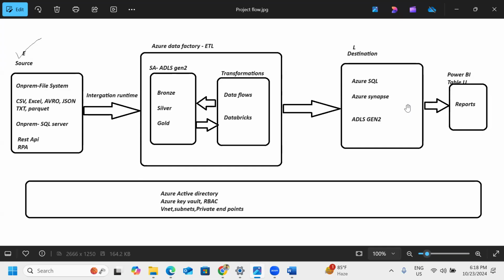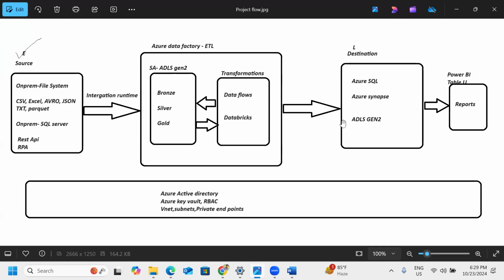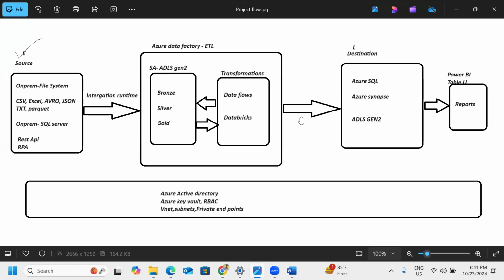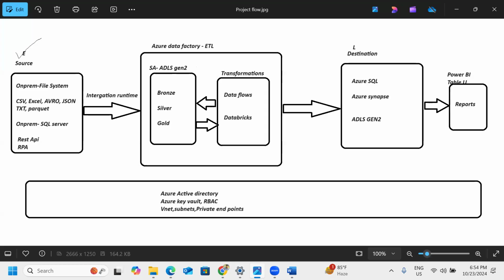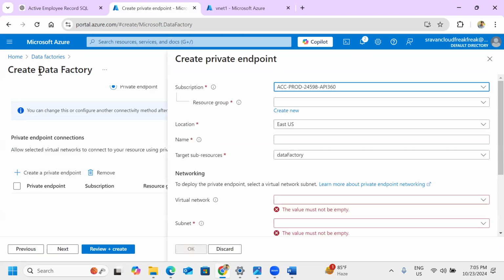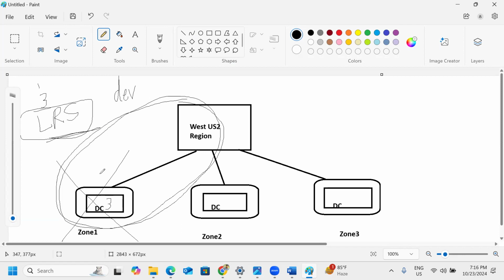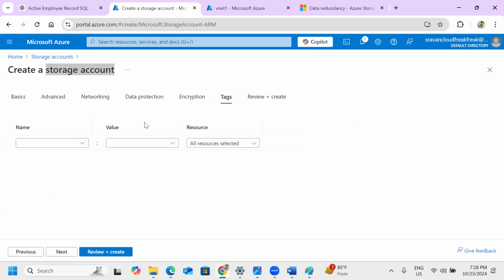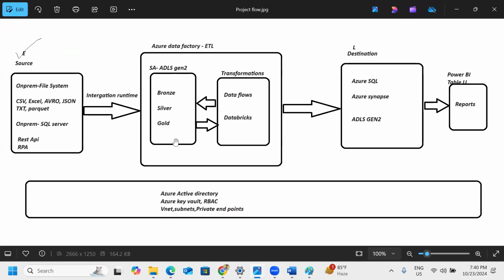Azure Data Engineering Demo Part-3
Description:

Step into the world of Azure Data Engineering with this beginner-friendly video! Learn how to use Microsoft Azure tools for data storage, processing, and analytics to transform raw data into valuable insights.

In this video, you’ll explore:

Core Data Engineering Concepts: Understand the role and responsibilities of a data engineer.
Data Storage on Azure: Discover Azure Data Lake and Storage Accounts for secure, scalable data storage.
Data Pipelines with Azure Data Factory: Build workflows to move and transform data across platforms.
Processing with Azure Databricks: Use Databricks and Apache Spark for fast data processing.
Modern Data Warehousing: Set up a data warehouse using Azure Synapse Analytics.
Data Security and Governance: Learn about Azure Purview for data compliance and protection.
Real-Time Data Processing: Get insights into handling streaming data with Azure Stream Analytics.
This guide will give you the skills to start building cloud-based data solutions with Azure. Perfect for anyone new to data engineering or looking to level up their skills!

Acharya Coding school
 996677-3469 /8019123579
Address:
Branch 1:  #101 1th floor, Annapurna Block, Ameerpet, Hyderabad, Telangana 500038.